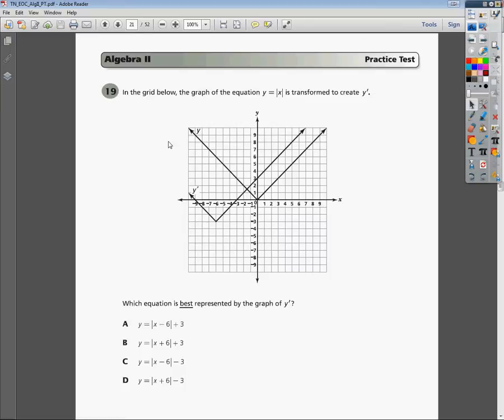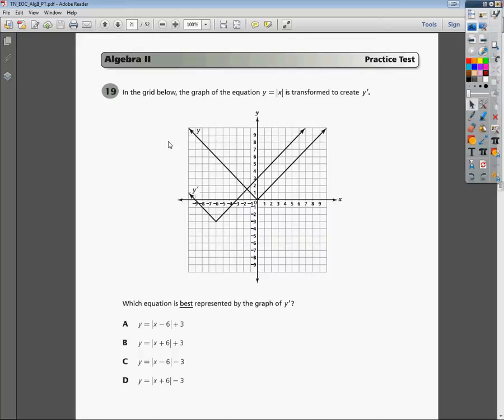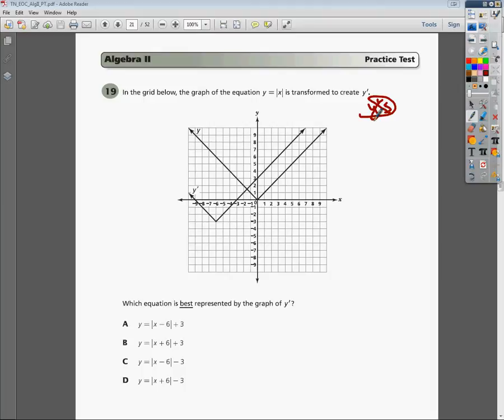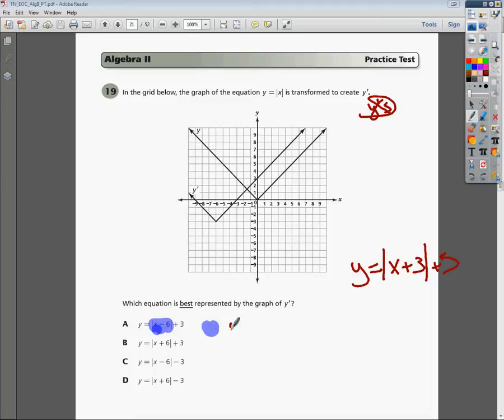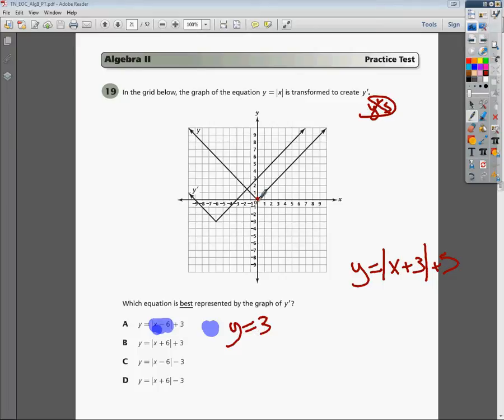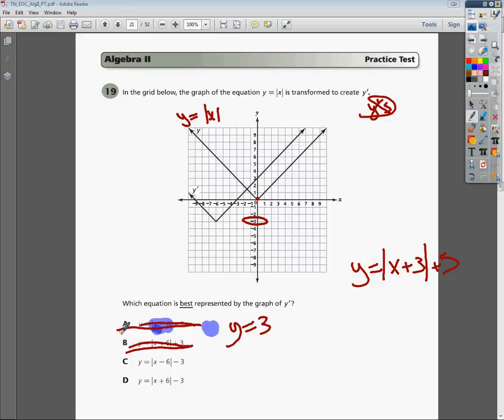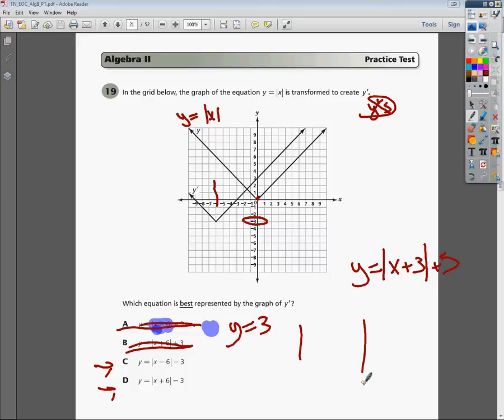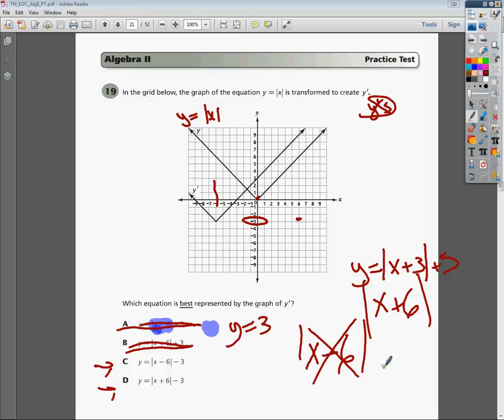***Question 19 - Tennessee Algebra 2 EOC Practice Test